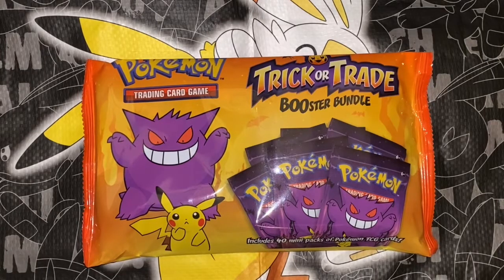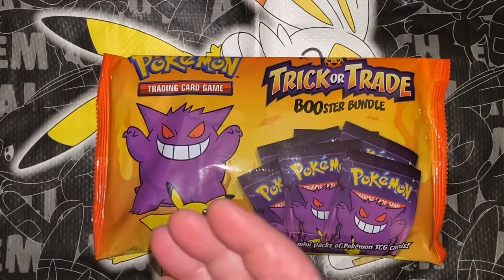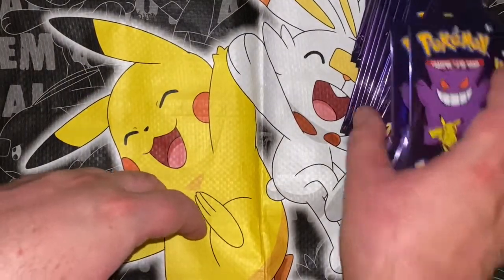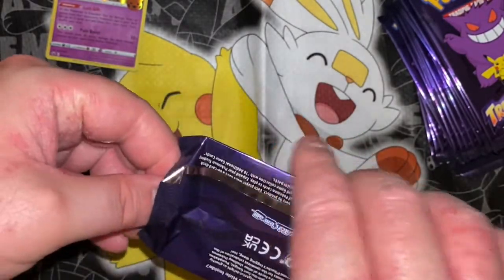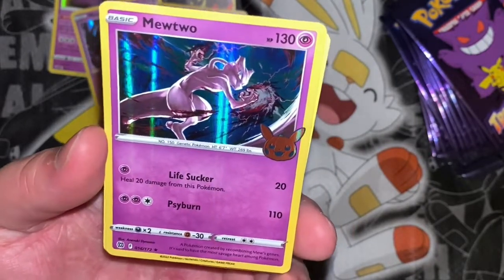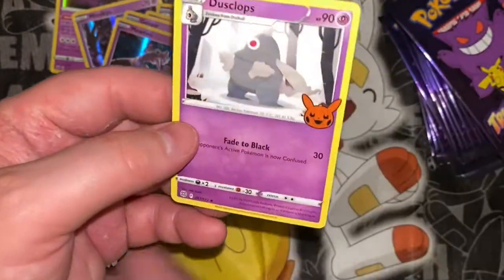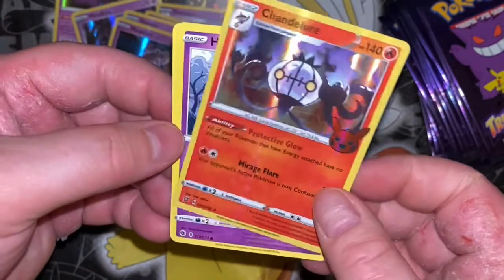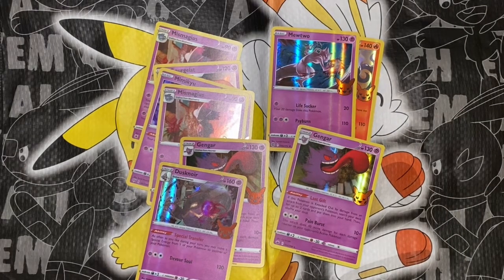Opening Pokemon Trick or Trade Booster Packs Part 1 (10 Packs) | Pretty Awesome Cards for the Money!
So this package is pretty cheap ($15 walmart or Target) and you get 40 packs of 3 cards/pack. I wasn’t sure what to expect but these were actually awesome! You get a sweet rare holo in every pack AND the remaining cards aren’t bad either!

For me, @ $15, this was a GOOD purchase (better than the dang Icy Rider bundles I bought for $30 each — those SUCKED!).